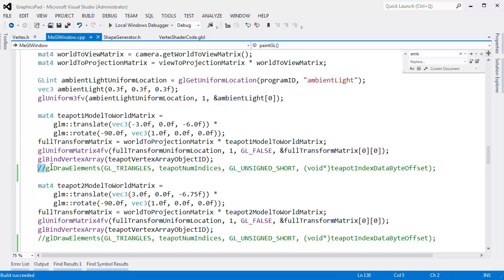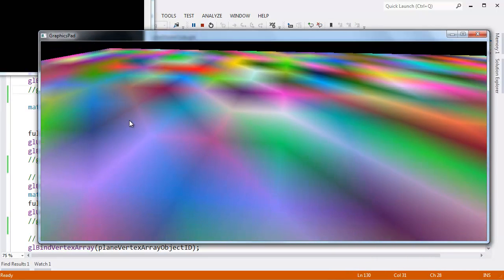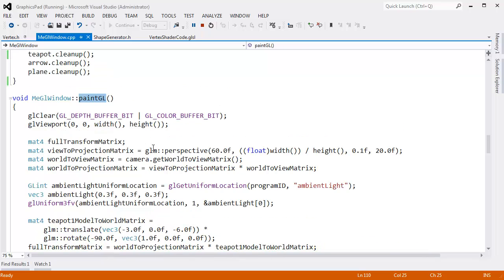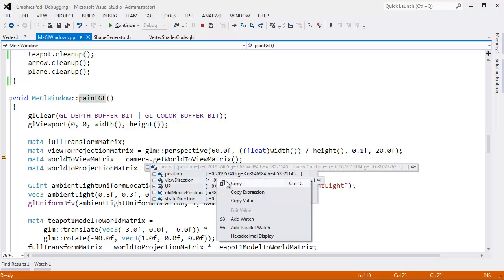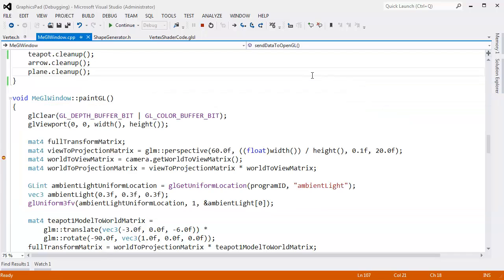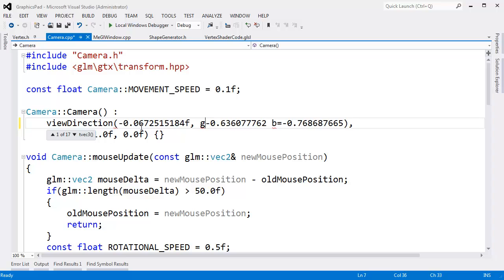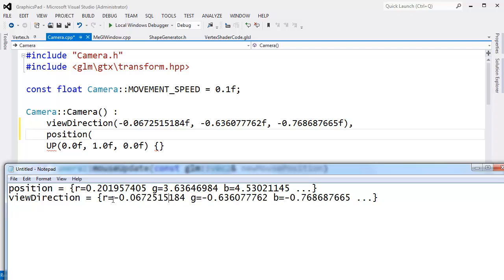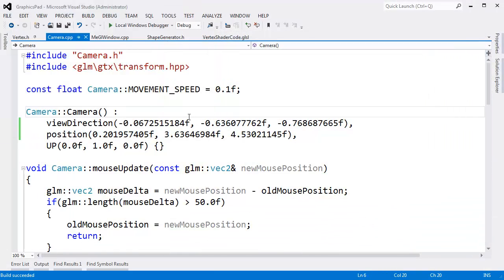OpenGL Setting Camera Startup Position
Shows a hackish way of setting the default startup location of the camera position.